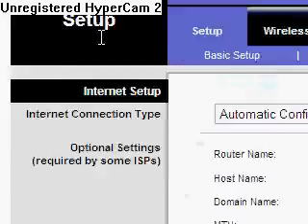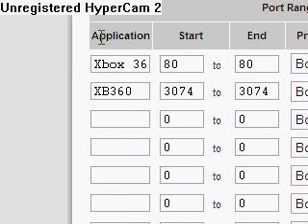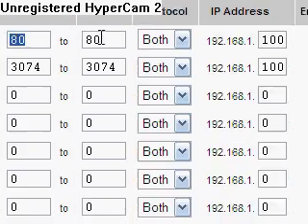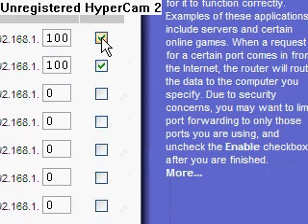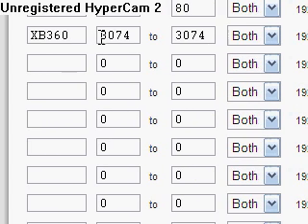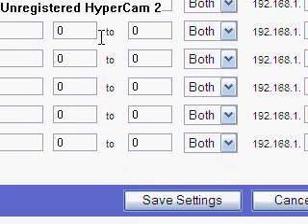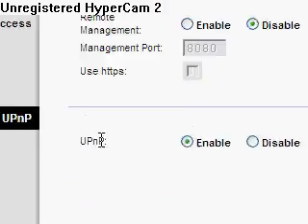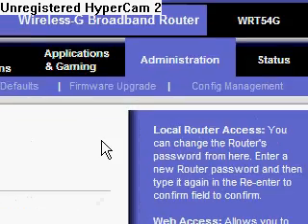Step-By-Step Opening NAT Fixing "Strict Firewall" Settings!!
This opens your port, making outside devices more compatible (such as the Xbox 360, Wii, and Playstation 3). Want a lag-free expierence? View this vid!!